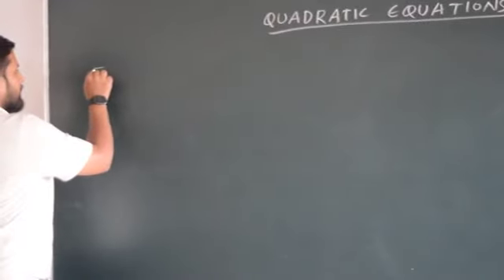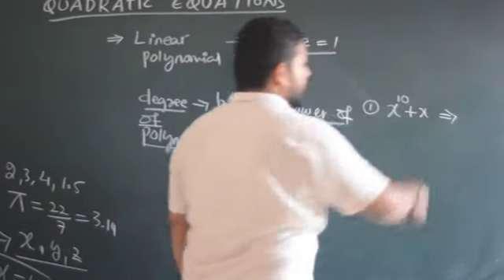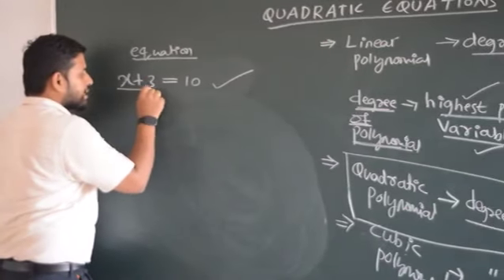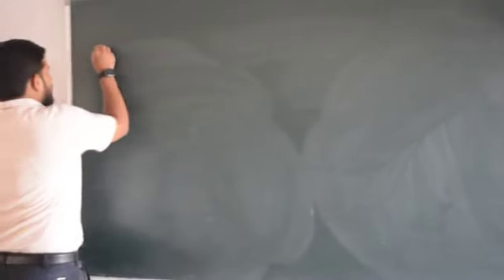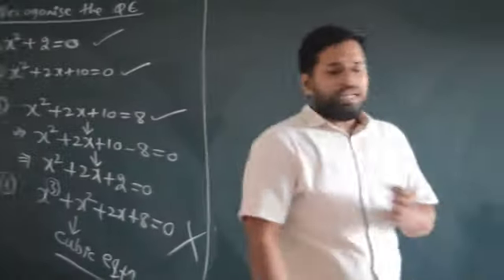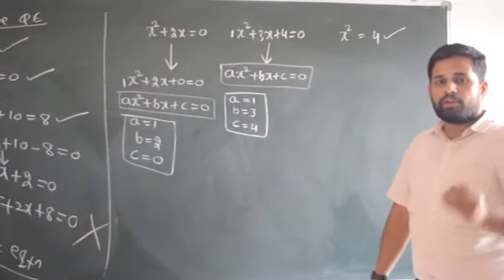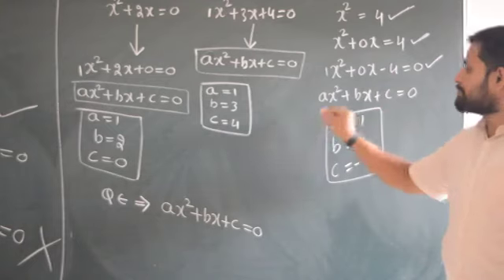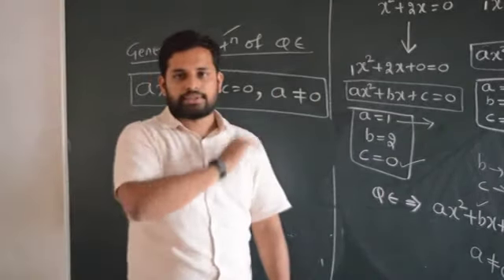Class10 Quadratic Equations-01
Fundamentals of Quadratic Equations are discussed in this video.